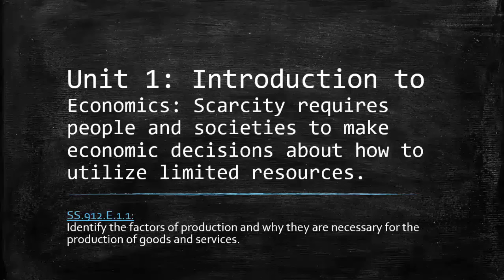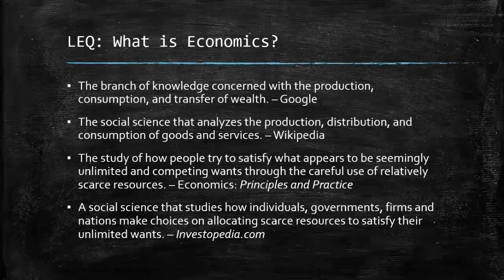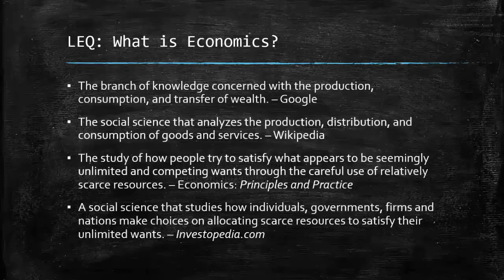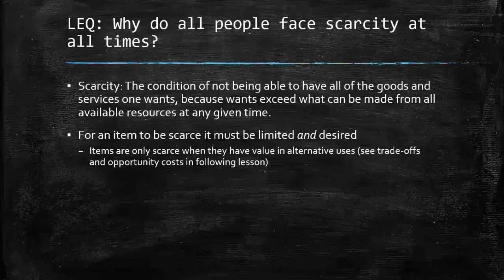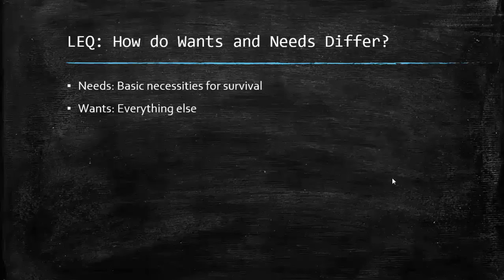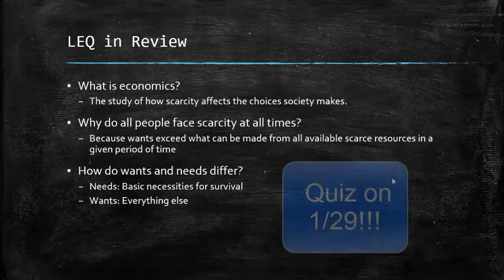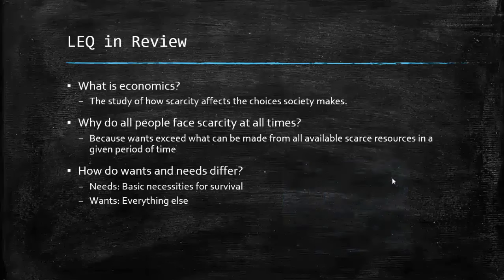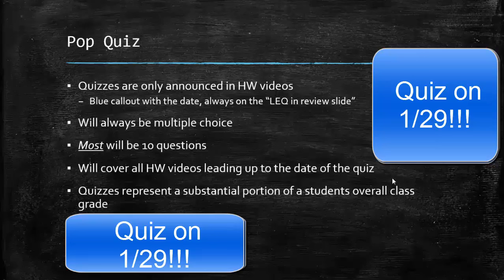Unit 1 Intro to Economics and Scarcity Spring 2016